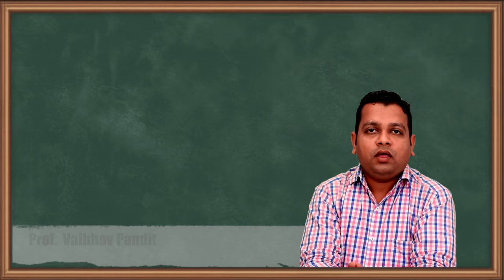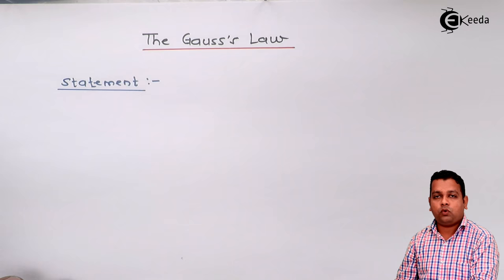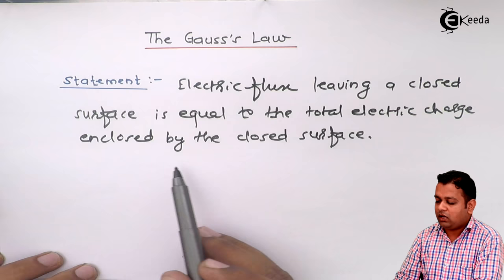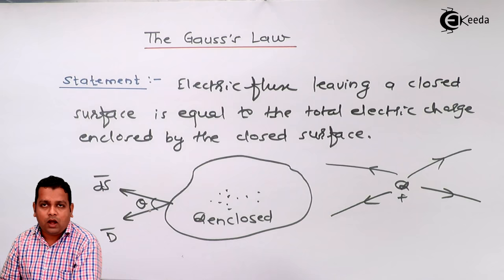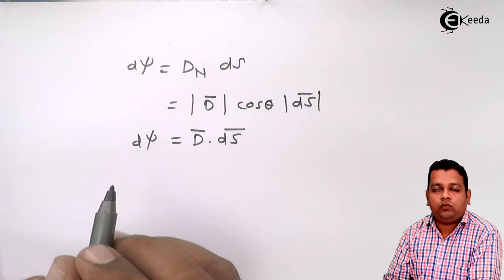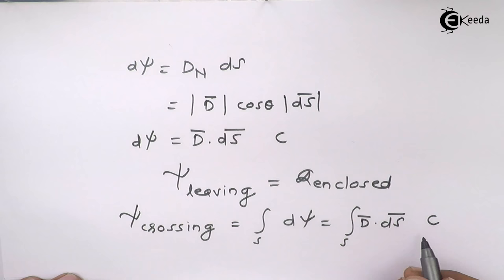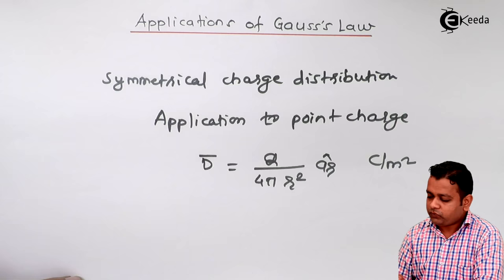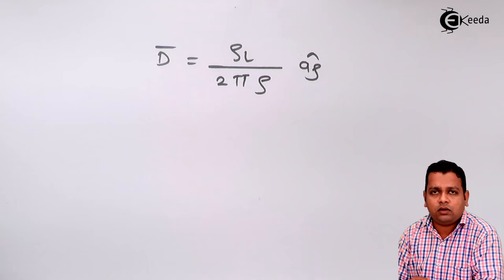Gauss's Law and Its Application - Electric Flux Density, Gauss's Law and Divergence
Subject - Electromagnetic Engineering

Video Name - Gauss's Law and Its Application

Chapter - Electric Flux Density, Gauss's Law and Divergence

Watch the video lecture on the Topic Gauss's Law and Its Application of Subject Electromagnetic Engineering by Professor Vaibhav Pandit. Watch the Complete lecture on Engineering Academics with Ekeeda.

Happy Learning.